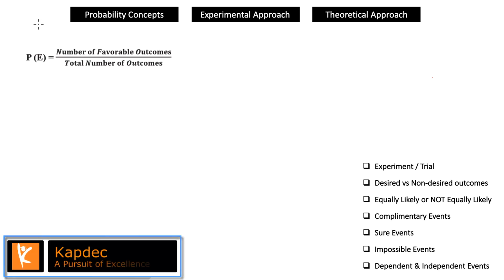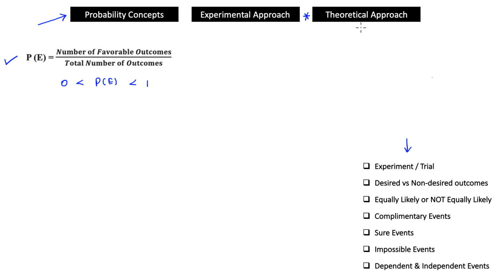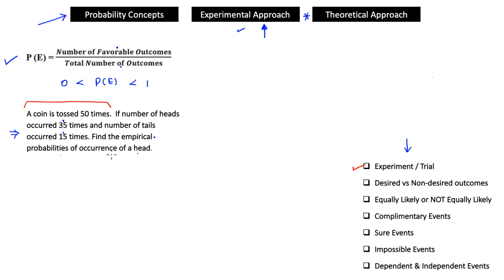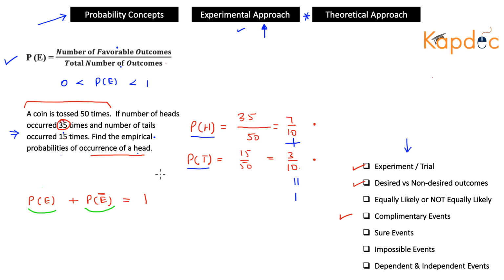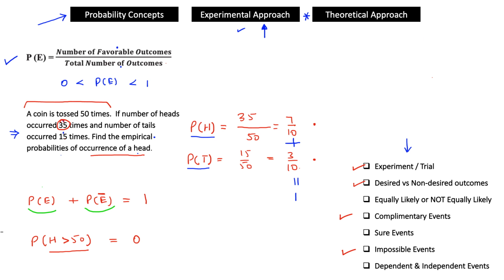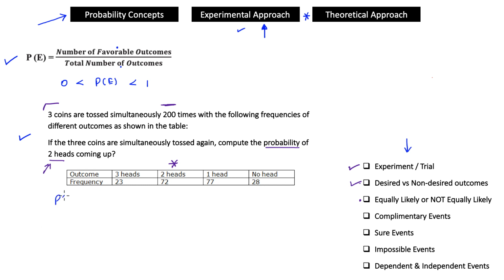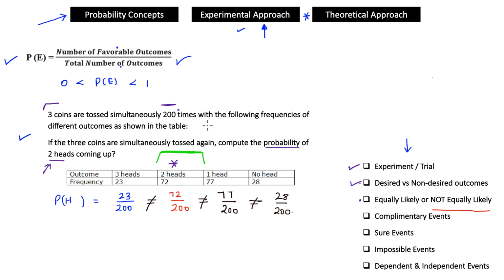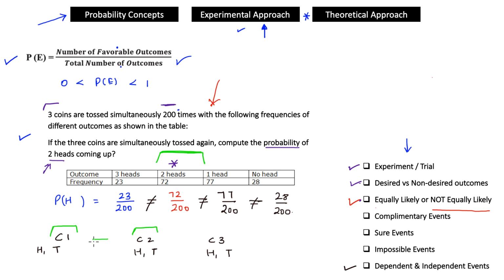Experimental Approach to Probability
In this lesson, students will learn about the "Experimental Approach to Probability"
An experiment is repeated a fixed number of times and each repetition is known as a trial.

Join Kapdec for live, interactive, and engaging coaching in math and science for the students in grades 1 through 12.  Complete learning solutions with curriculum mapped to the US common core and the state boards in India.